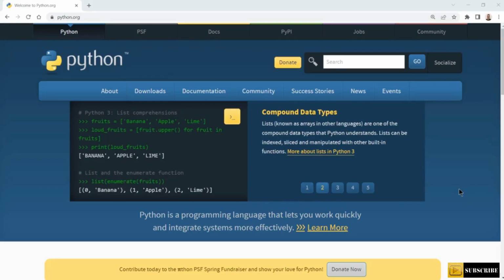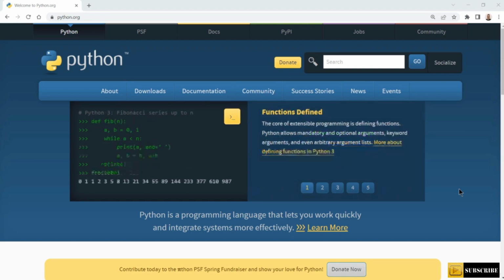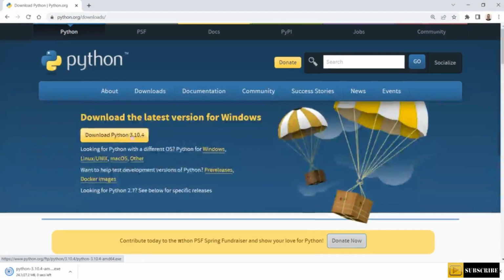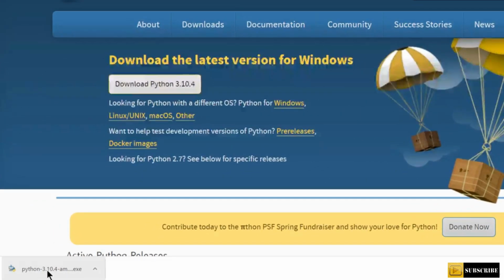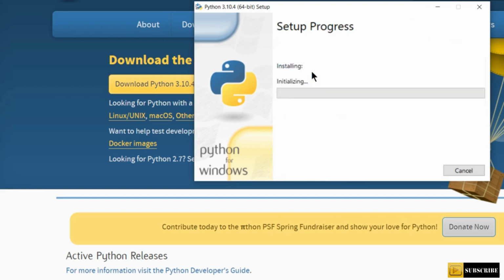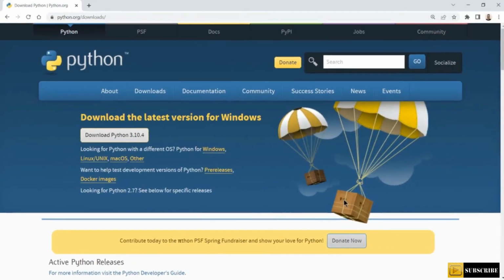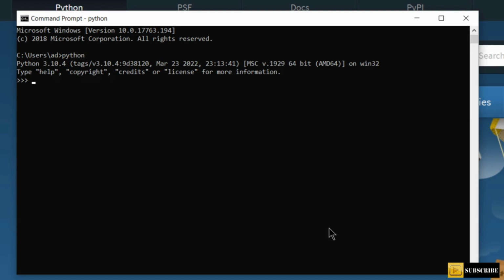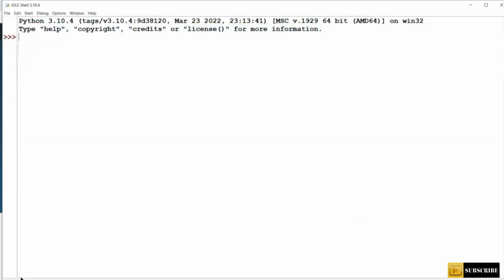How to install Python 3.10.4 on Windows 10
In this video, learn to download and install Python 3.10.04 on Windows 10. We will also set environment variable and verify the installation. With that, we will also run a sample Python code.